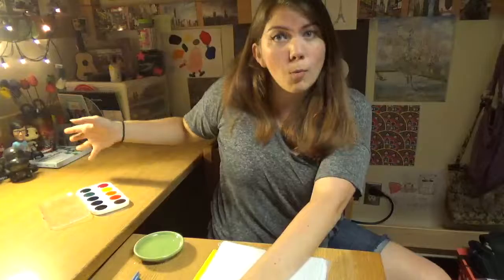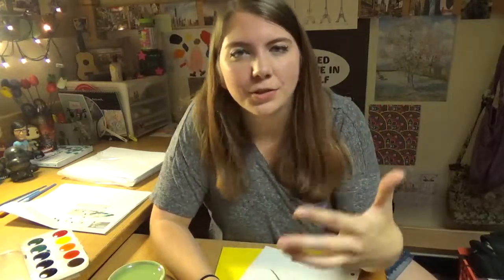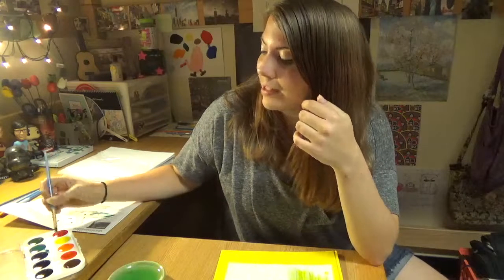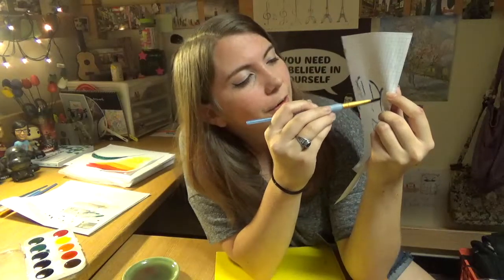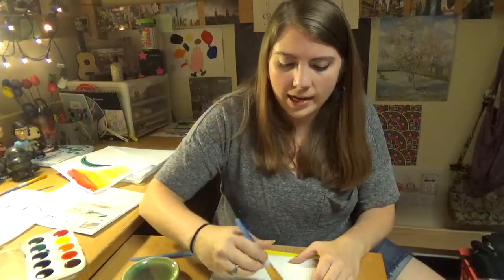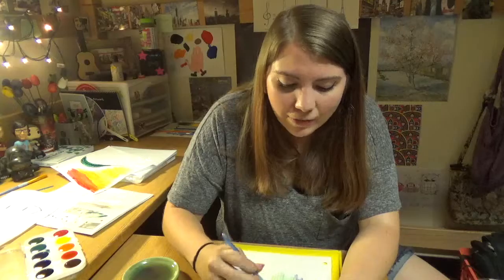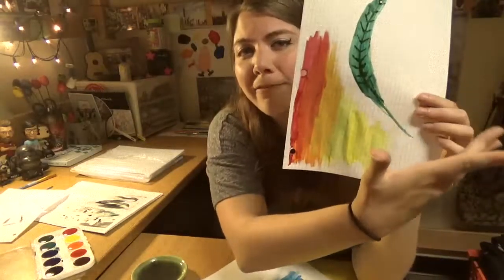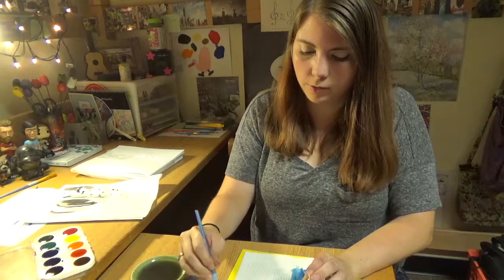WATERCOLORING // Crafting and Chatting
In this video we chat about the fear of letting others into personal creative projects and the fear of trying new things.

I've been getting better at asking for help because I want to make the best videos for you guys.